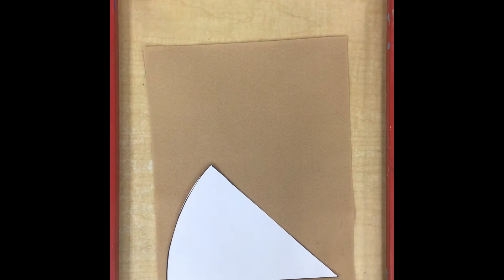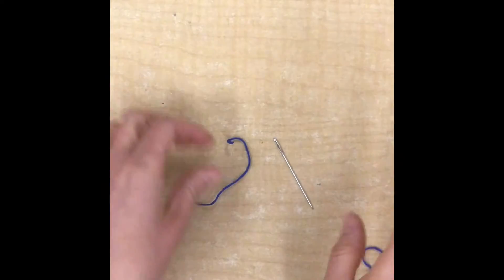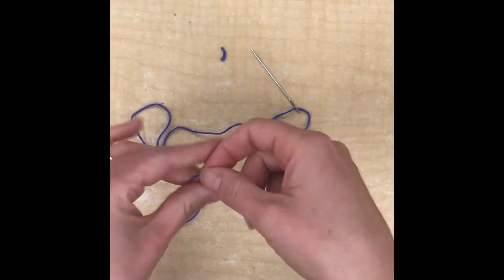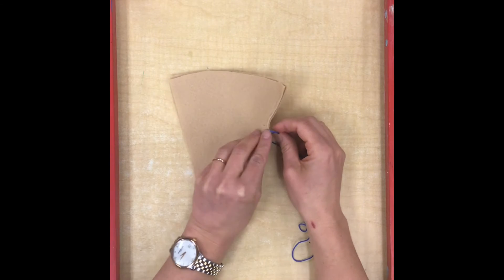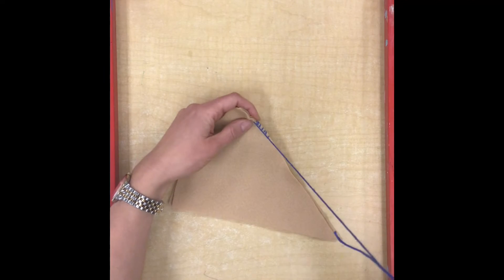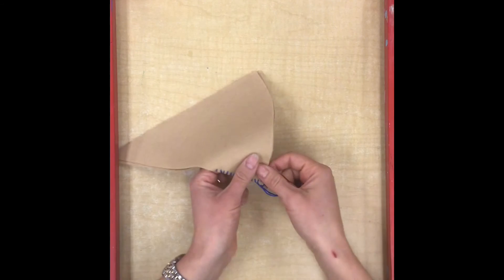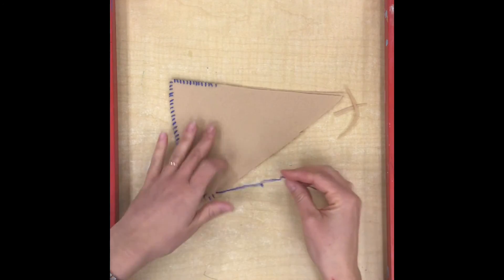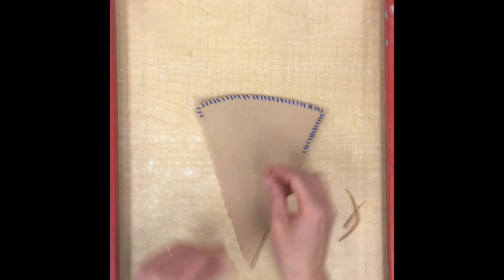Pop Art Pizza Sewing